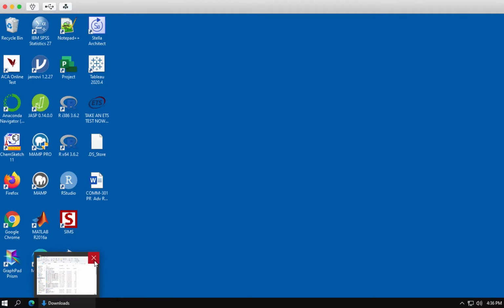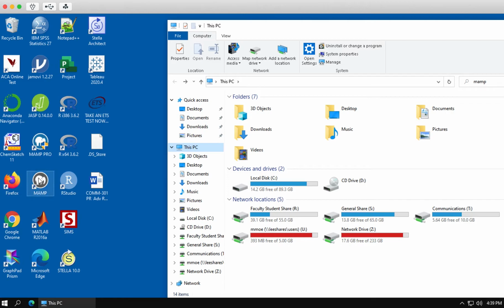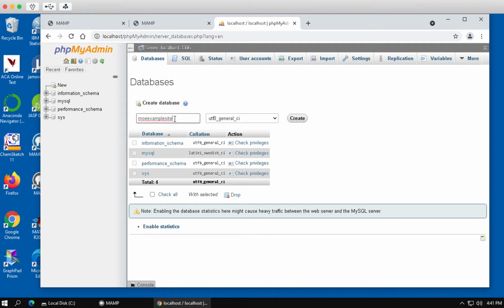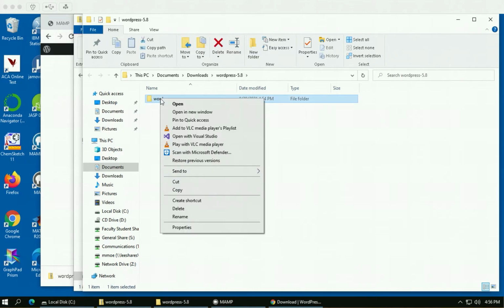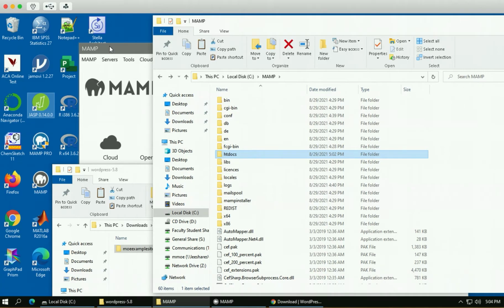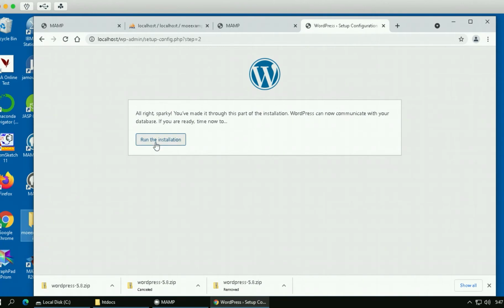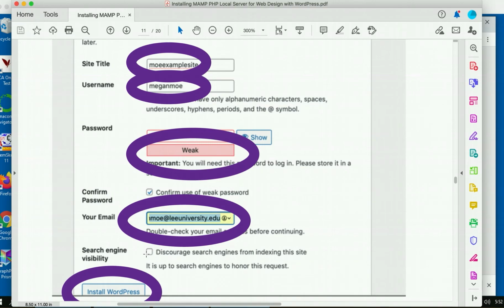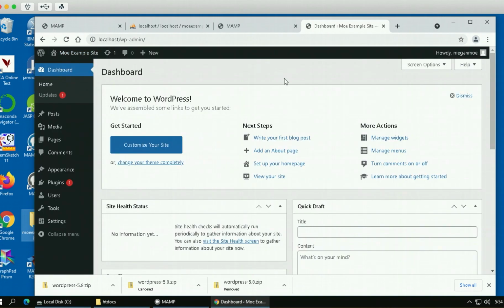Installing MAMP and Wordpress on a PC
A quick tutorial for my COMM-270 Web Design class at Lee University for PC users. I demonstrate how to download and install MAMP, create a database, as well as download and install WordPress. Finally we'll map it so that MAMP reads your Wordpress files for the local server host.

We used a Mac in class, so I created a video for you to watch of the PC.